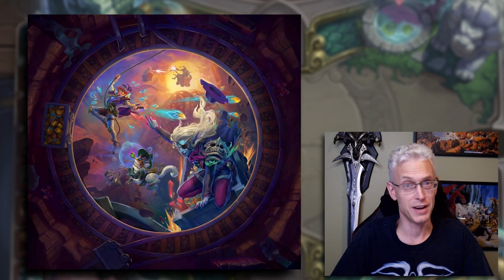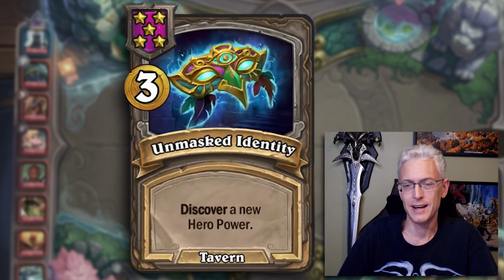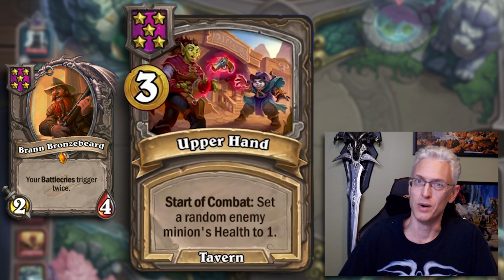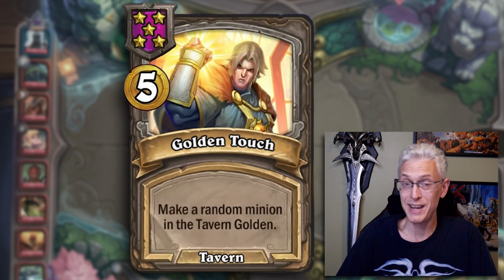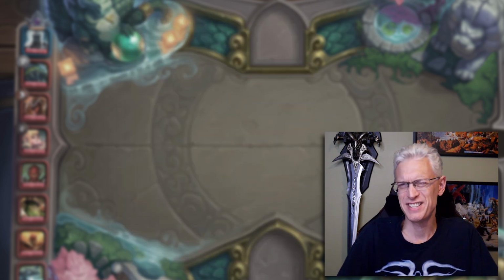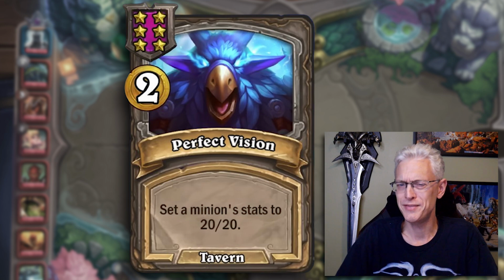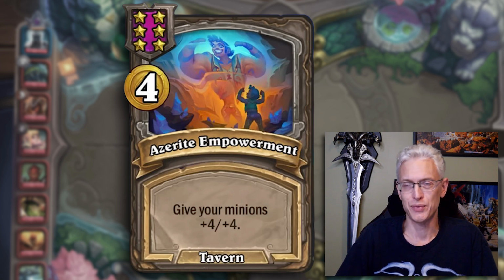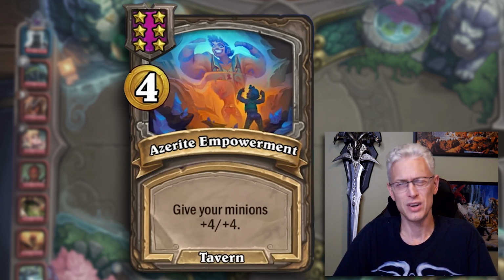Spells of Power! Tier 5/6 Spells Hearthstone Battlegrounds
All the tier 5/6 spells are here, and we can see them in all their glory!  Are they good/bad?  Overwhelming, underwhelming?  YOU be the judge!

-- Content Chapters ---
0:00 Intro
0:15 Armor Stash
0:33 Unmasked Identity
0:55 Upper Hand
1:20 Dreamers Embrace
1:34 Buddy Up
1:51 Golden Touch
2:18 Tier 6 Spells
2:23 Saloon's Finest
2:47 Lost Staff of Hamuul
3:06 Perfect Vision
3:21 Sacred Gift
3:42 Azerite Empowerment
4:25 Lots of Final Thoughts

Hearthstone Battlegrounds Gameplay Mewwy Patch Itsben321 Extra Slysssa Kripparrian Dogdog Savjz Rdu RegisKillbin Dekkster Firebat HysteriA Solem Sasuke Sama Asmodai Kibler Trump Nicholena Funny Moments Guide Trolden Nagas Queen AzsharaTutorial Tips Strategy Bofur_HS Zeddy MarkMcKz FunkiMonki lobby legends blizzard